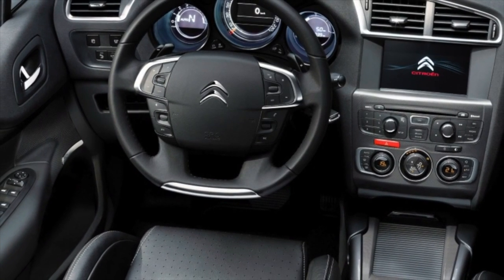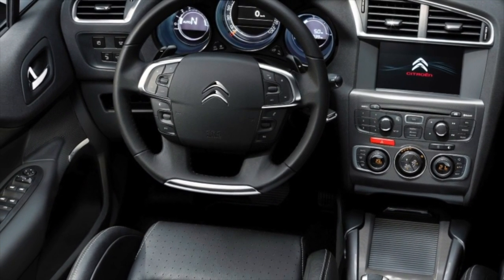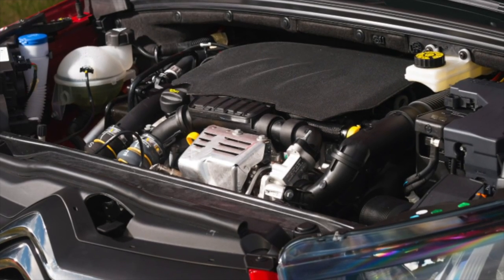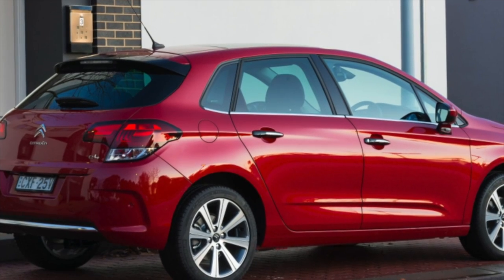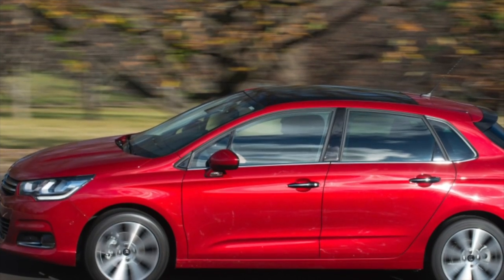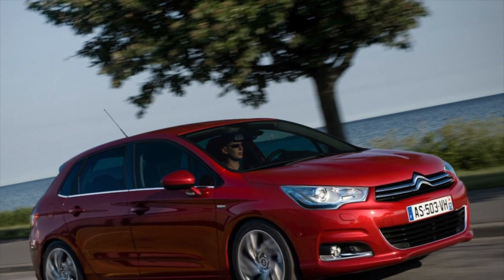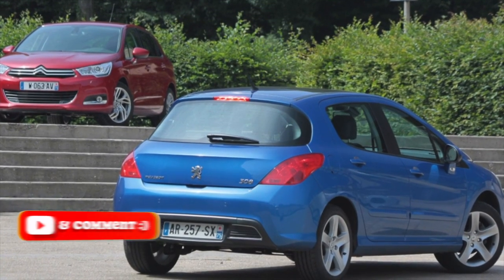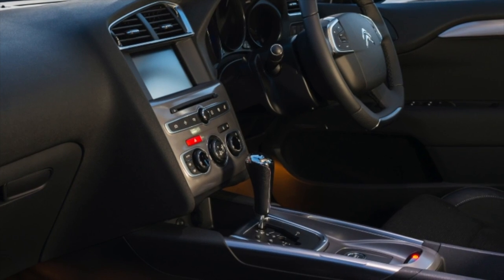What are the most common problems with a used Citroen C4 2?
Used Citroen C4 2010 - ... review.
What should I look for in a used Citroën C4 II?